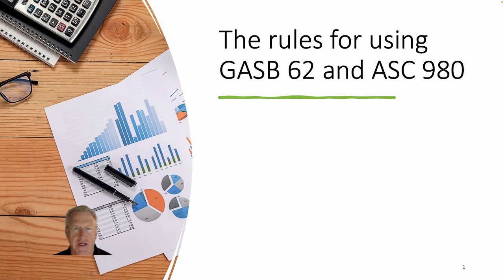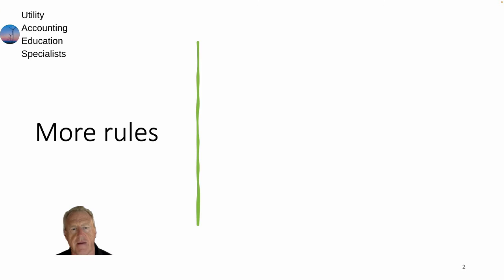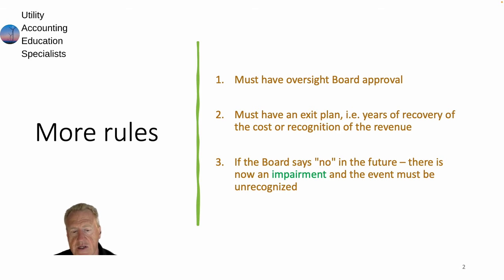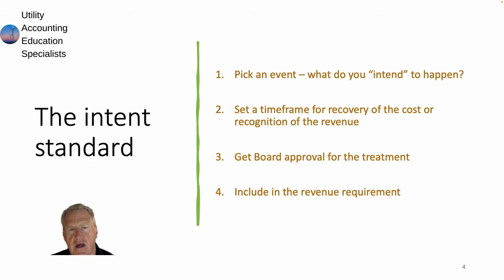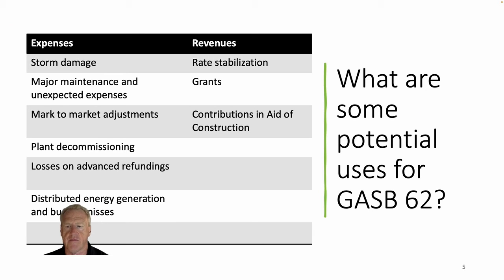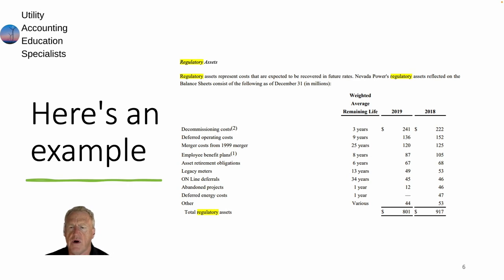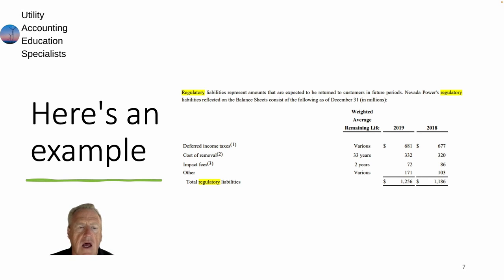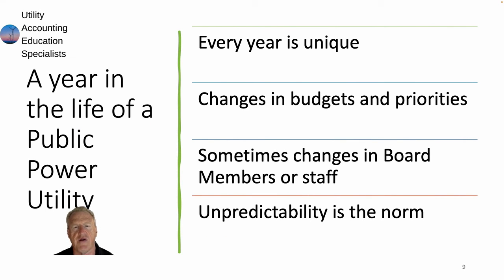Implementing GASB 62 for Utilities: Regulated Operations Roadmap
In this video: GASB 62 is your accounting friend when it comes to matching revenues, expenses, and customer rates. Is it hard? Not at all. Implementation is systematic, with a roadmap to follow. Here's the quick primer to implementing the standard!